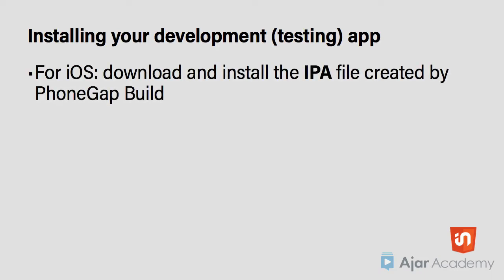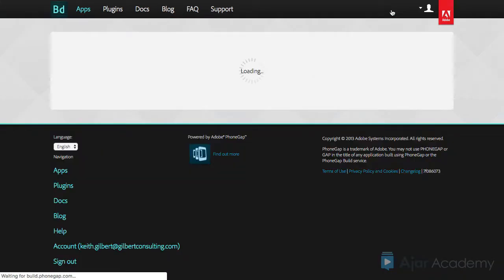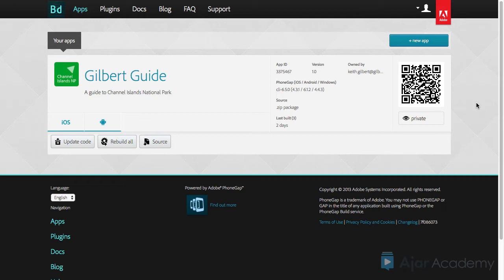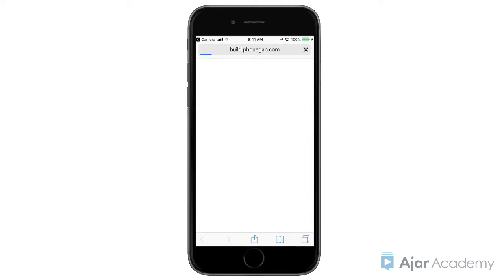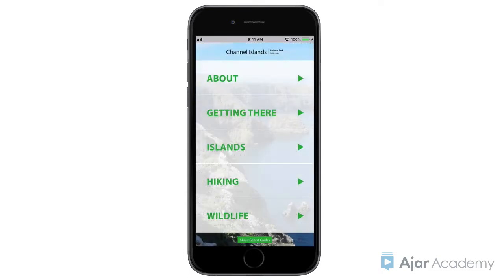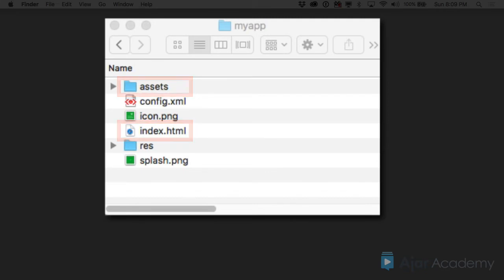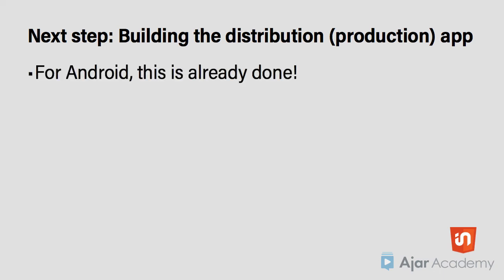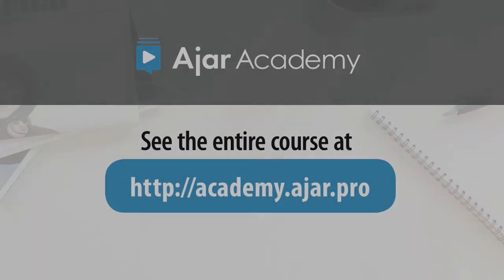How to Test an App Created with InDesign, in5, & PhoneGap Build (no coding required)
Expert instructor Keith Gilbert makes it easy to create an app from InDesign and test it on your device, in this case an iPhone.